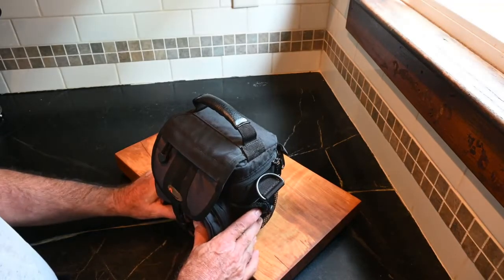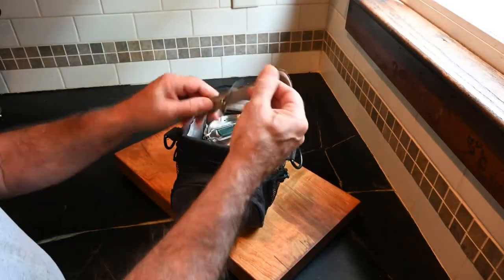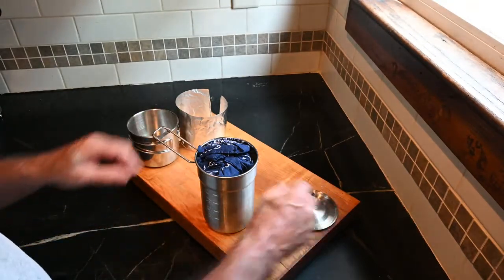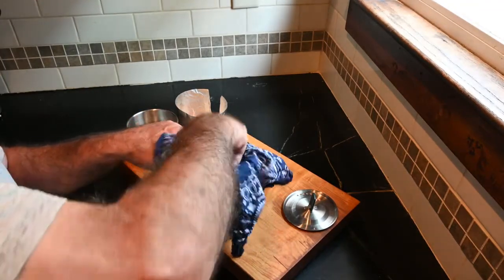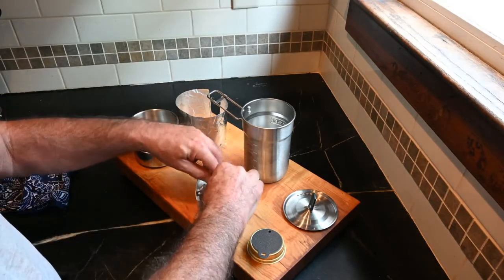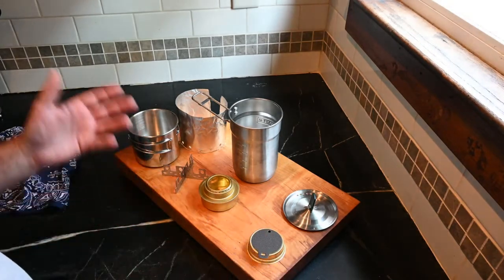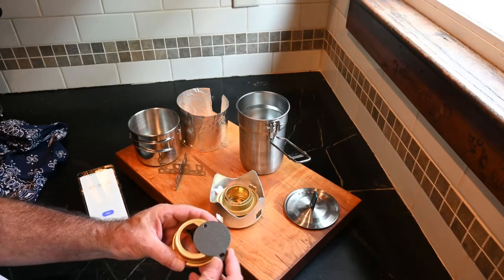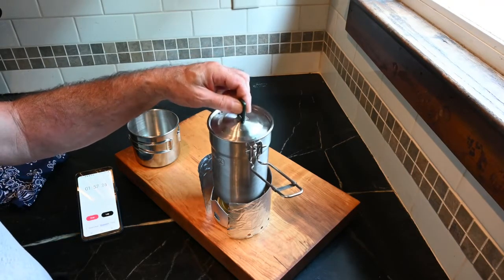Stanley Adventure 2 cup set, test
My Hiking Camping cook set.
Sample of my cook set, next video will be how I mix and match different parts of the set.
Stanley two cup cookset,
My equipment  and Links

Rockpals 300 watt,
Rockpals 100 watt solar panel,
Nikon Z50 camera with 16-50 and 50-250 lens,
Akaso V50 Pro sport camera,
Nikon D750 Full frame camera,
Gas One Dual fuel stove,